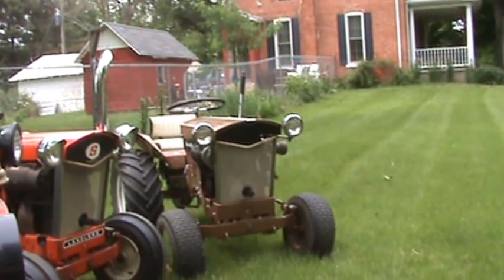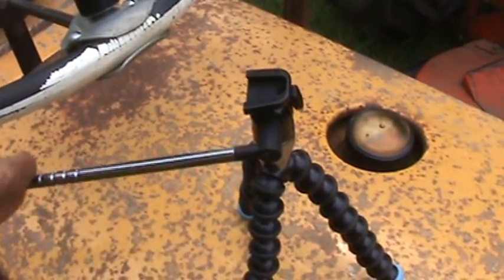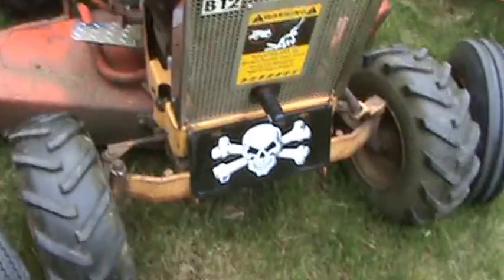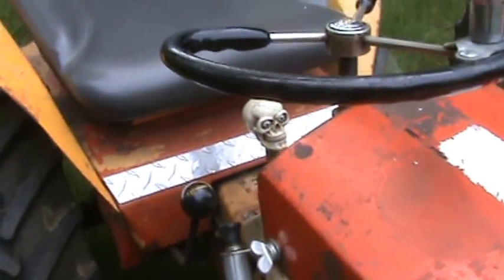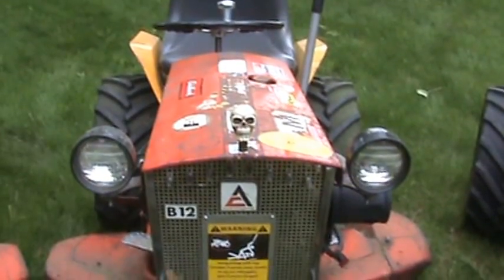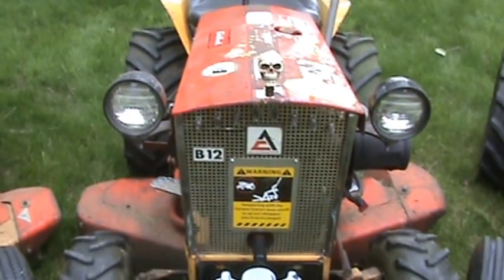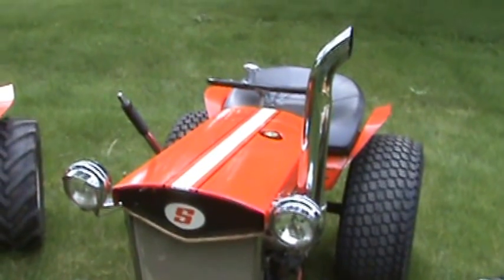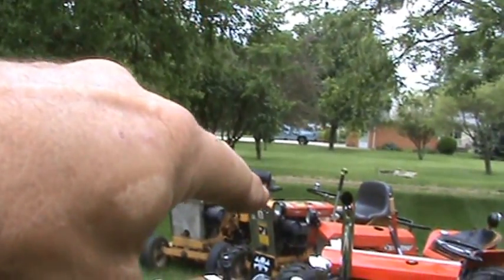Simplicity and Allis Chalmers Garden Tractors including Montgomery Ward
Just a walk around and babble on my tractors.